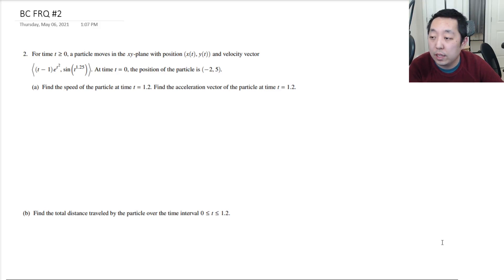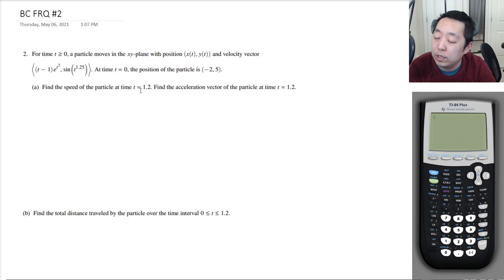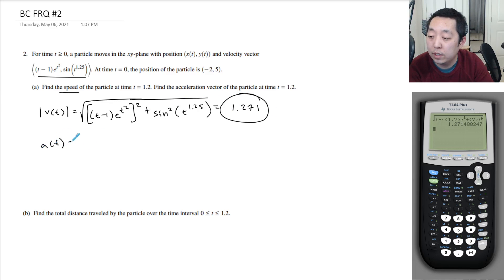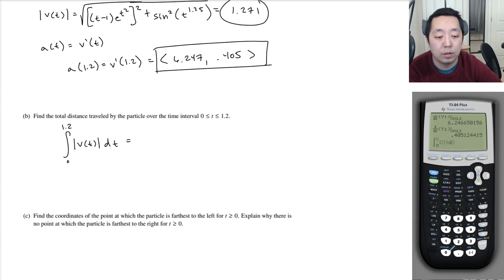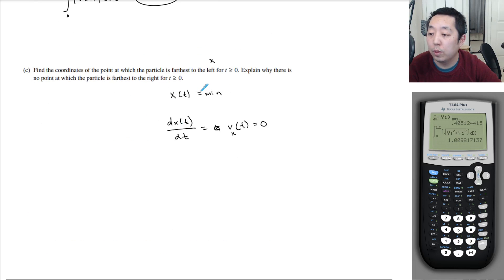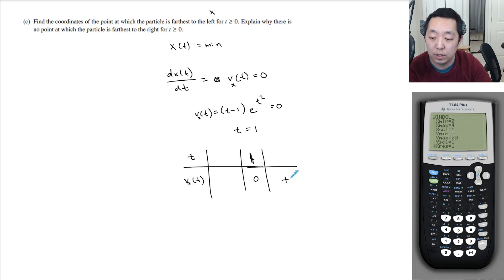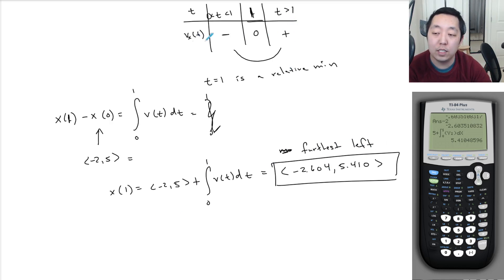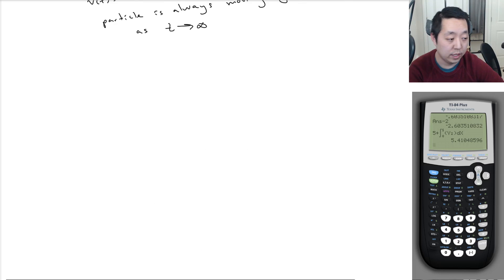2021 AP Calculus BC Free Response #2 (First Administration)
Walkthrough of the 2021 AP Calculus BC Free Free Response #2 (May 4, 2021 administration).